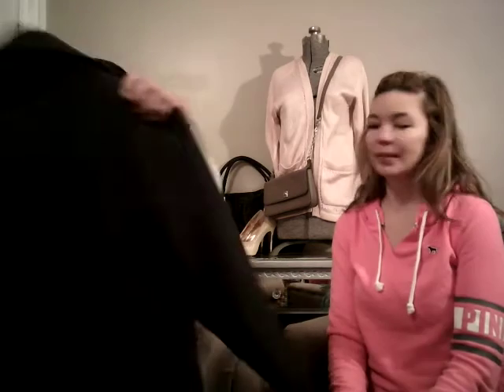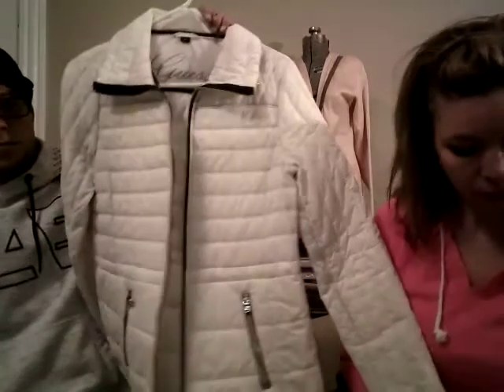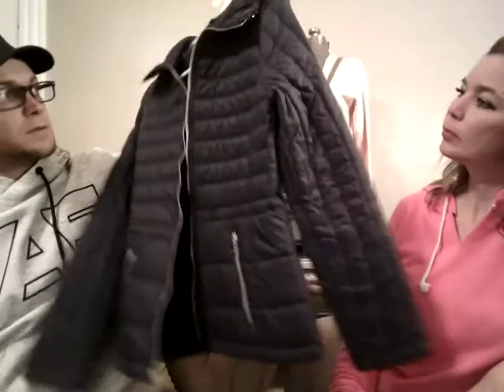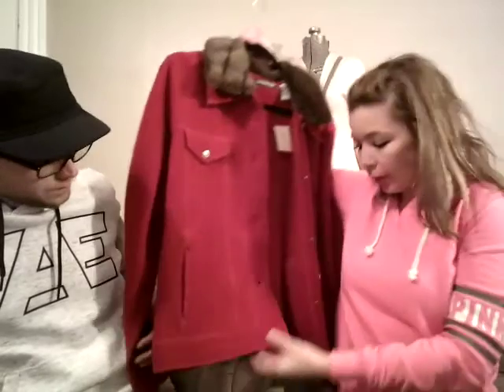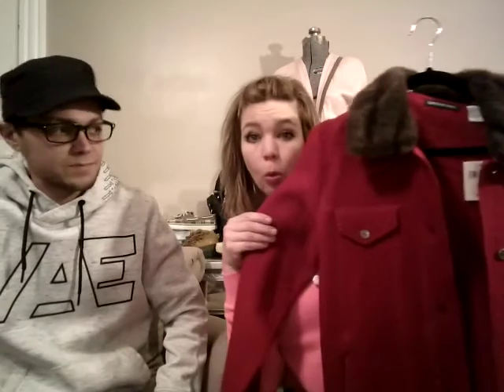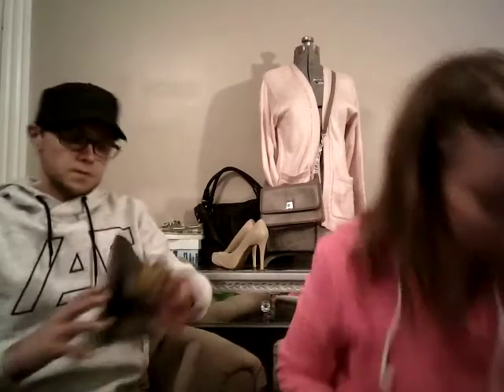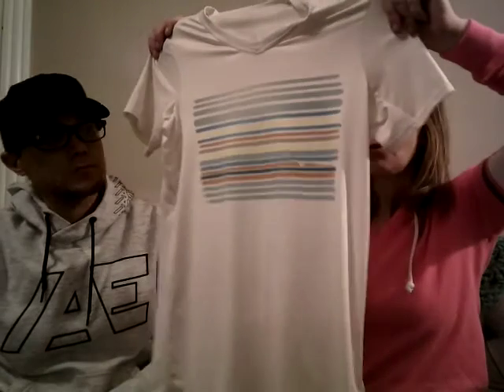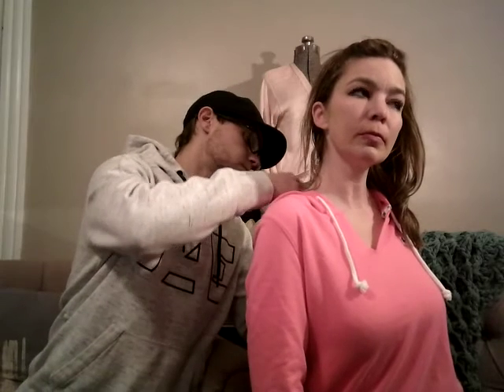Bins Bins 20 inch Rims!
In this video we show a bins haul of jackets, coats, and more! We love going thrifting and it shows.

Follow us on Poshmark: locashclothes